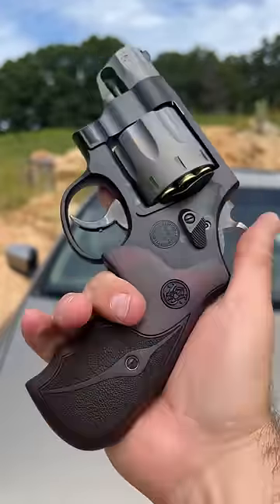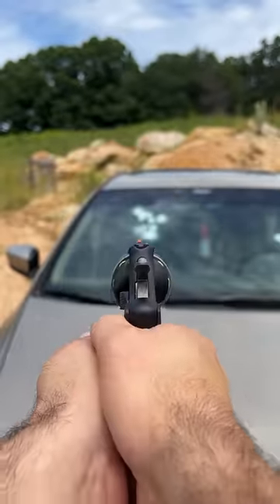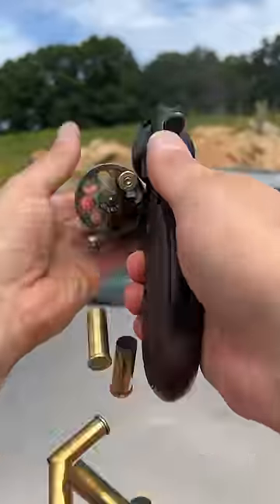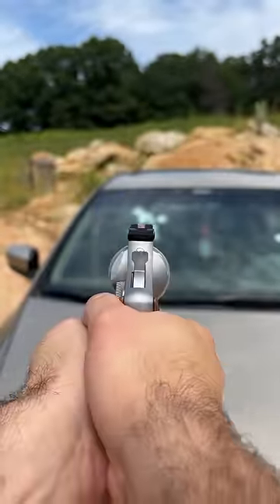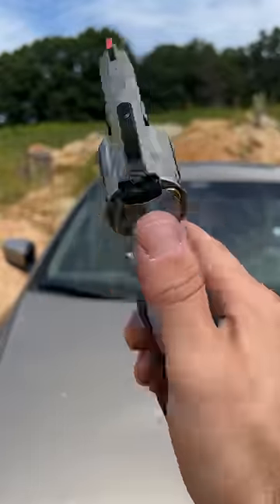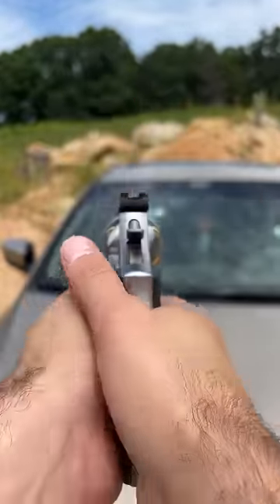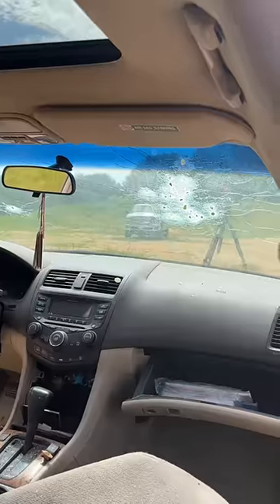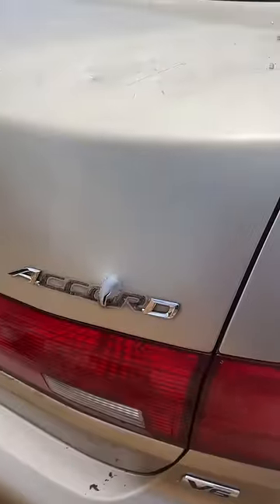Top 3 Sub Nose .357’s